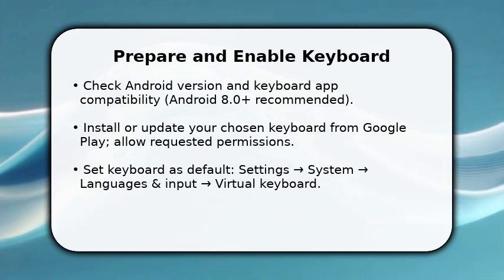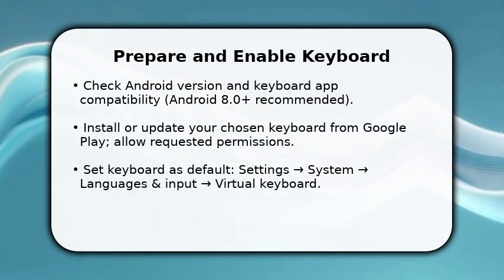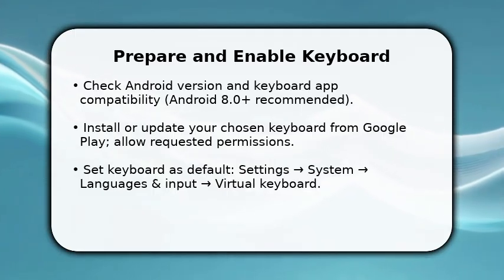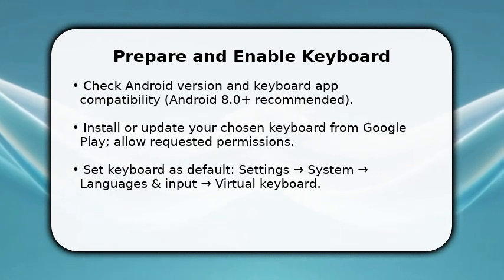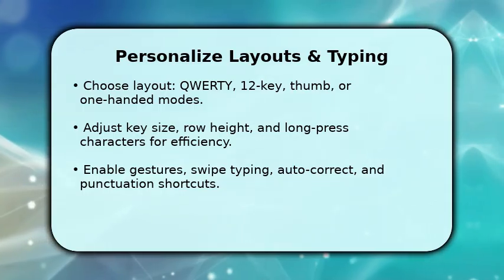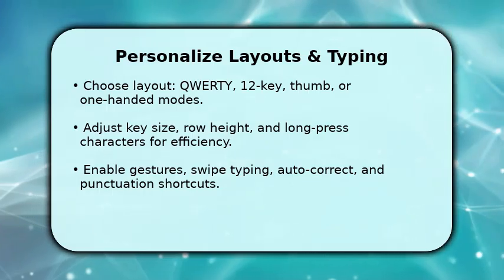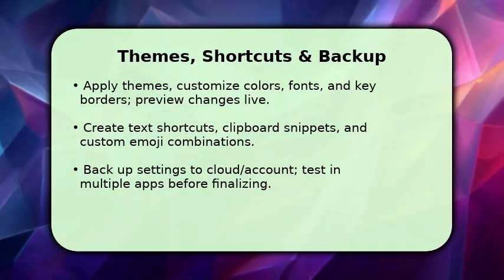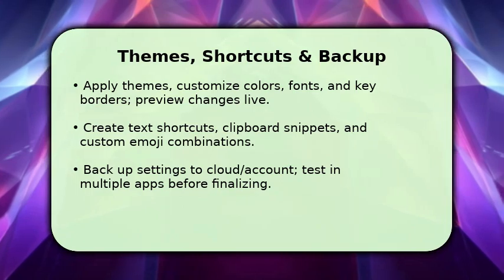How to Customize Android Keyboard (full Guide)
Dive into the world of Android customization as we guide you through personalizing your keyboard. From changing layout to adding shortcut keys, discover how easy it is to tailor your typing experience with our comprehensive tutorial.